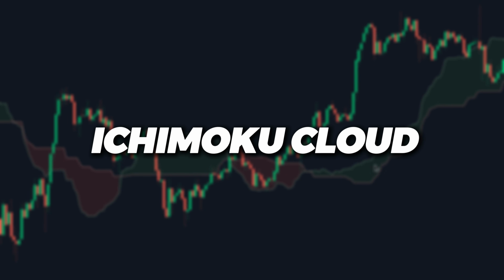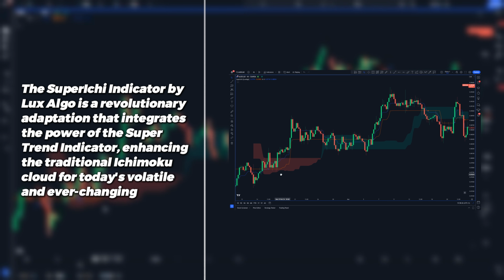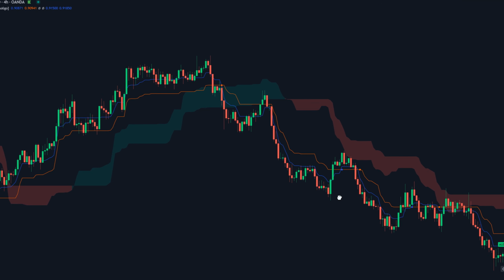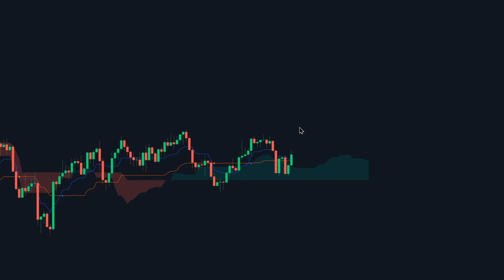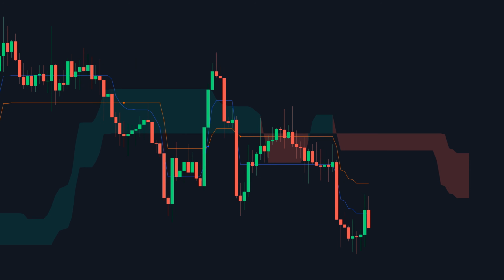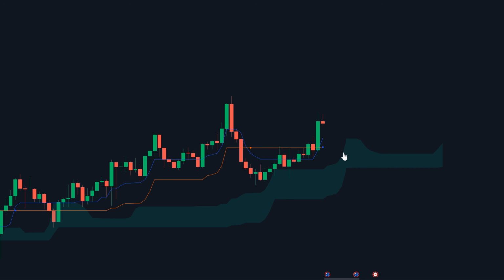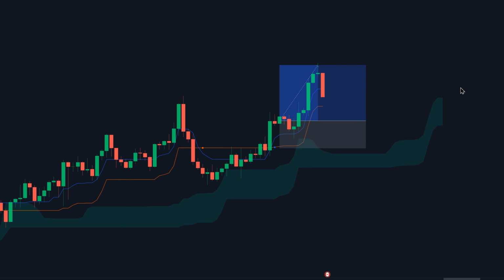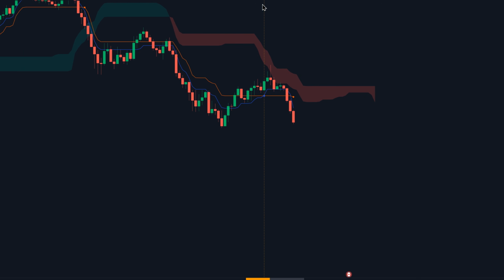I found an UPGRADED version of the Ichimoku Cloud!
- In today's video, we delve into the "Squeeze Index" by Lux Algo, a key tool for identifying market breakouts from ranges. 📈 We combine this with the Moving Average Exponential and Support and Resistance Levels with Breaks indicators to create a robust trading strategy, suitable for the 15-minute GBPNZD timeframe.

We guide you through configuring these indicators, focusing on how the Squeeze Index uses the PSI line to detect market consolidations. 🎯 Learn how to spot entry points for both long and short trades and how to effectively manage risks with precise stop loss and take profit settings.